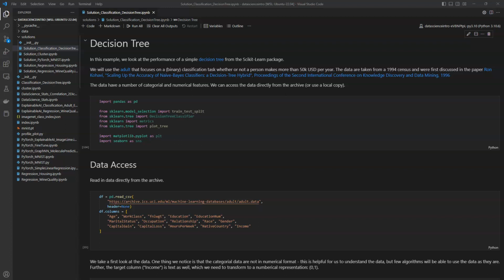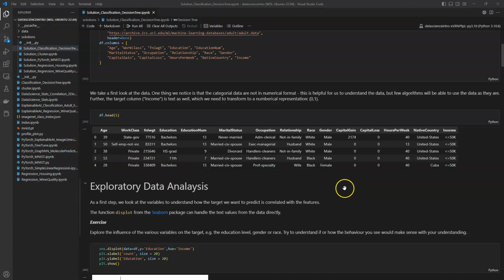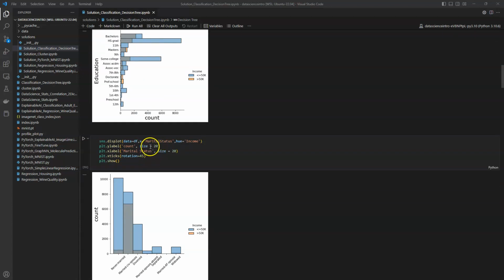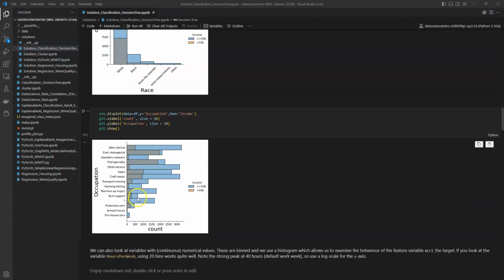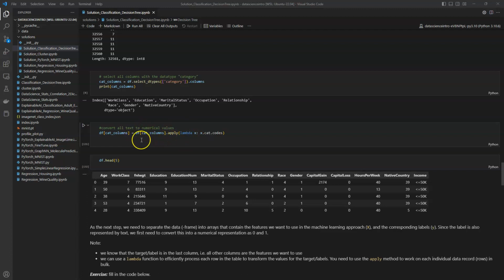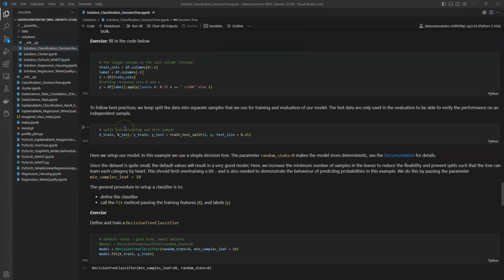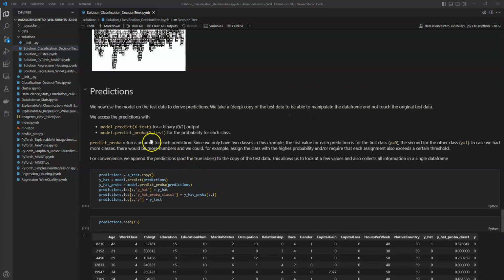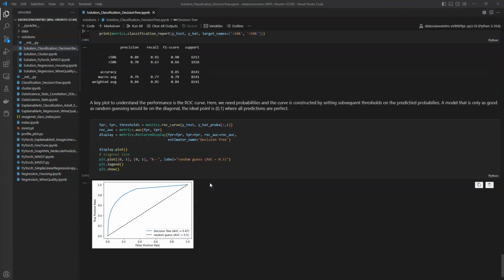DataScience Solution Classification